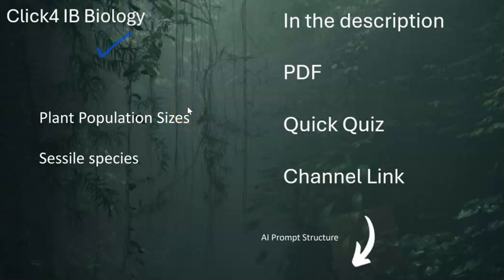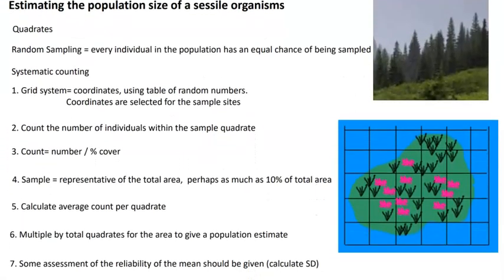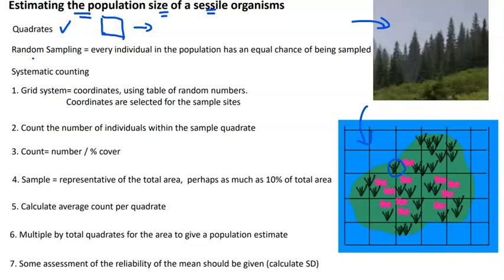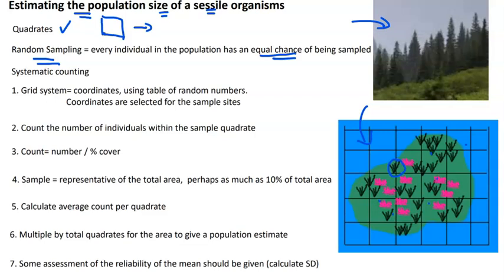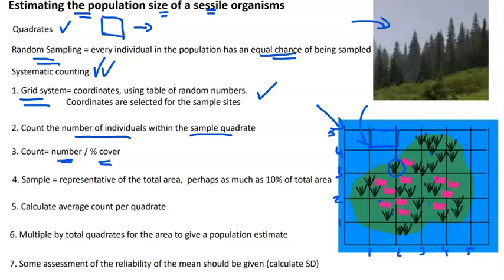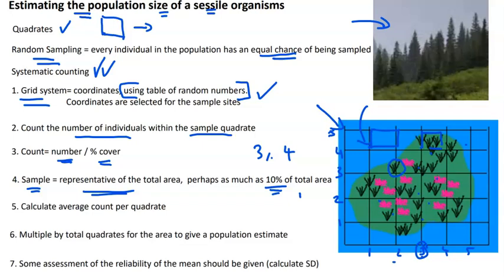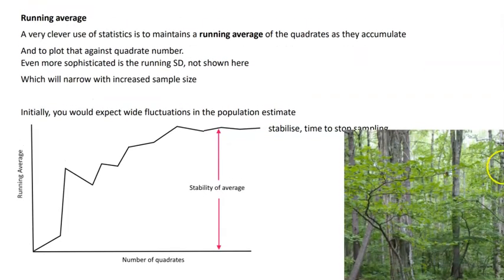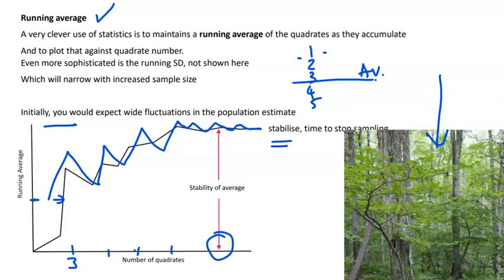02 Plant Population Estimating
The topic is quadrating and estimates of sessile species populations

00:00 - Introduction to Plant Population Estimation
00:30 - Definition of Sessile Species
01:00 - Impracticality of Counting Every Individual
01:40 - Introduction to Quadrat Method
02:20 - Importance of Random Sampling
03:00 - Setting Up a Grid System
03:40 - Calculating Average Population per Quadrat
04:20 - Running Average Technique
05:00 - Benefits of Running Average in Population Studies
05:40 - Advanced Statistical Descriptors
06:10 - Conclusion and Next Video Preview